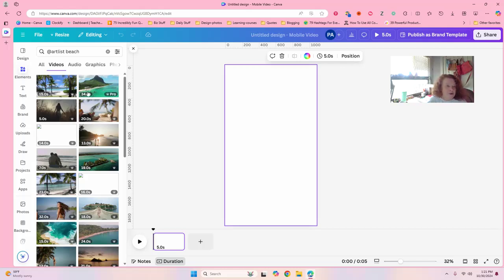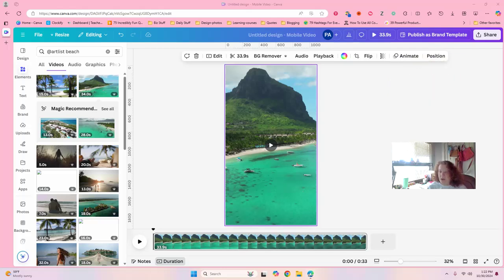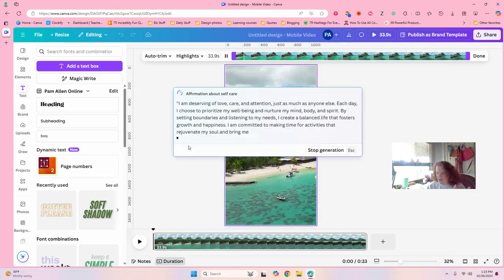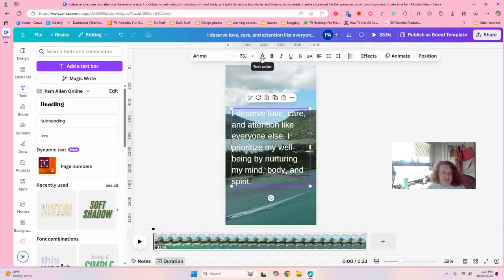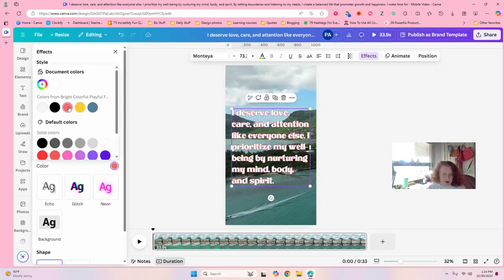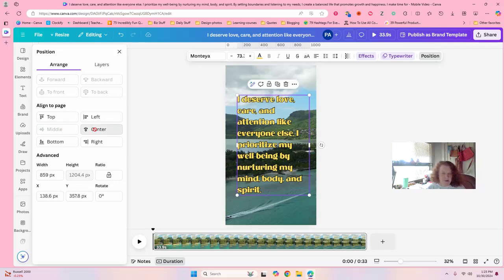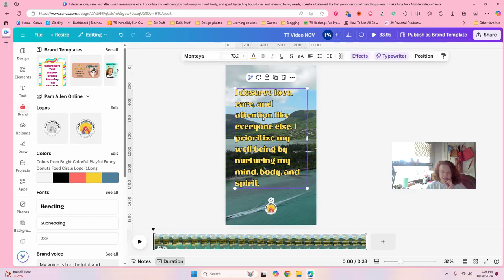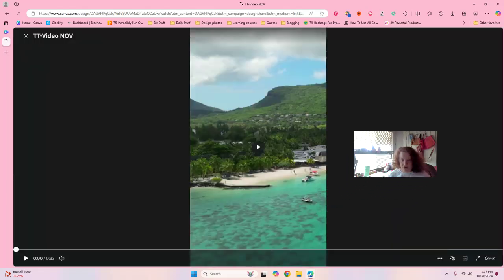Make video in Canva with Artlist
This is super cool and easy to do in Canva.  Check out how I made this video but I kept going and did more to my videos!

Artlist is a PRO FEATURE- one more reason to get Canva PRO!